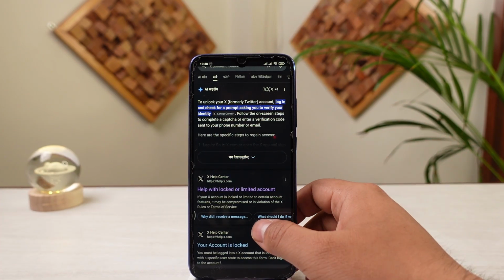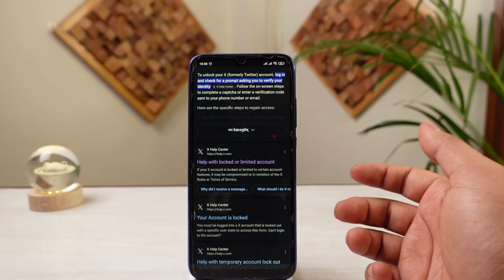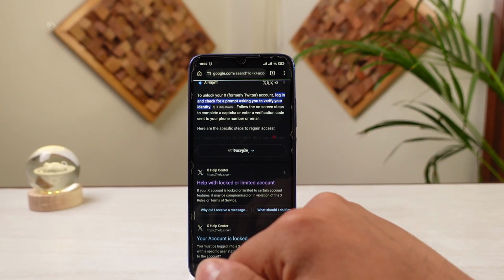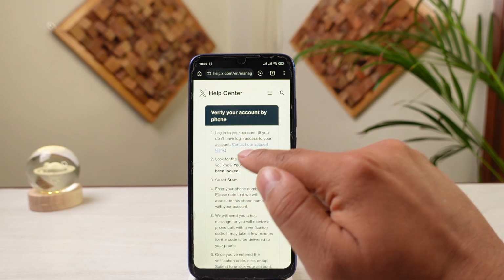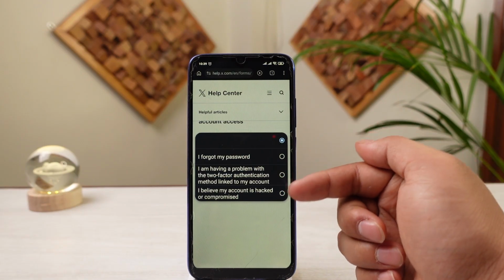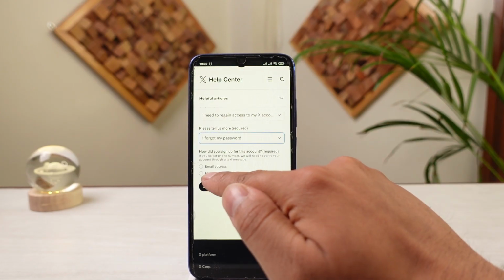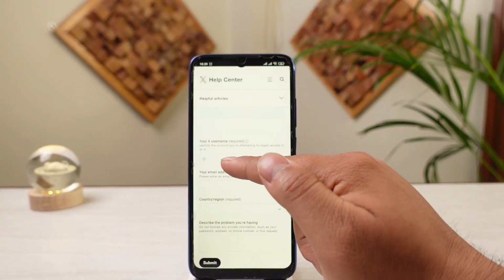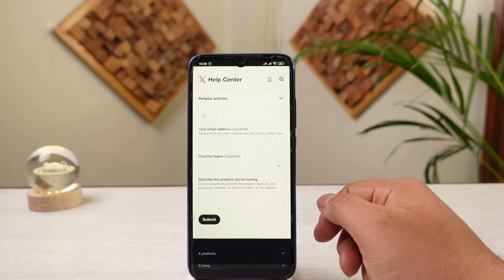How To Fix Twitter X Account Locked !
If your X account is locked, you can regain access by verifying your identity or contacting support. In this video, I show you how to fix X account lock.

When you try to log in, you may see a screen asking you to verify a code sent to your phone or email. Enter the code to unlock your account.

If you do not see this screen, open a web browser and search for "X account locked." Click the official support link. Follow the instructions provided. If the automated steps do not work, tap "Contact X Support."

You will be asked to select the issue you are facing. Options include "I forgot my password," "Problem with two-factor authentication," or "I believe my account is hacked." Choose the one that applies to you.

A support form will open based on your selection. Fill in your username, email, or phone number. Describe your situation clearly and submit the form.

X support will review your case. If approved, your account will be unlocked.